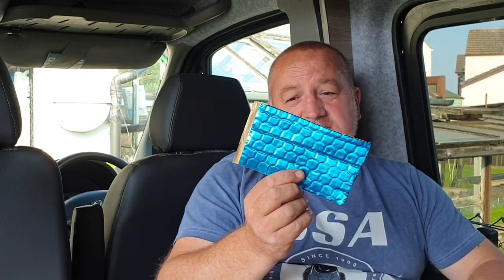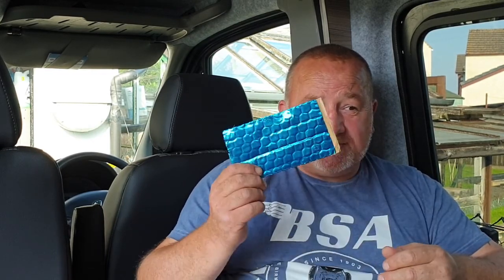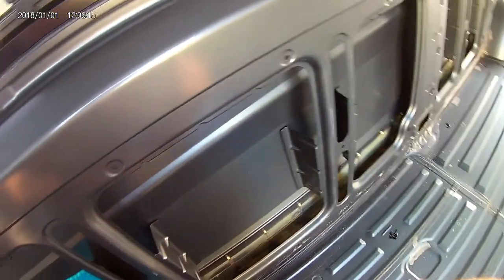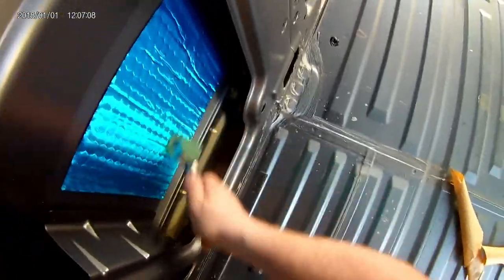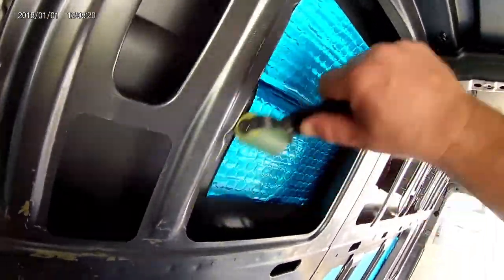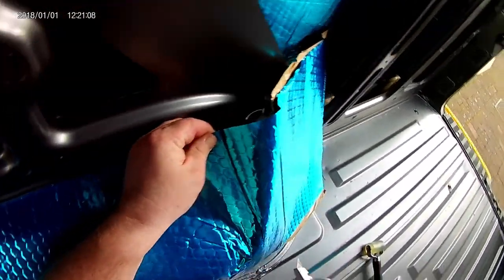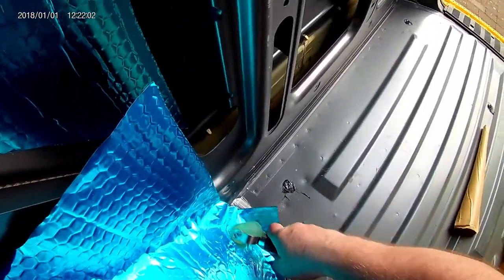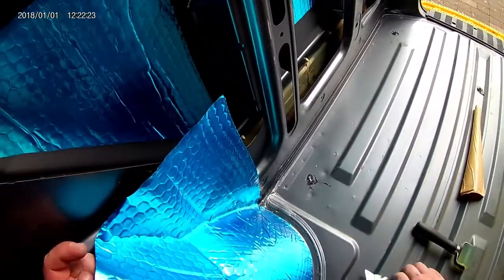selfbuild campervan crafter sprinter | sound deadening install | van build |4 | the crafty blinders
In this video I talk about the sound deadening I used on the van and demonstrate how easy it is to install, I cover a wheel are with one piece of sound deadening so when i come to cover it in auto carpet it looks fantastic
Parts list:
The sound deadening, we used is :